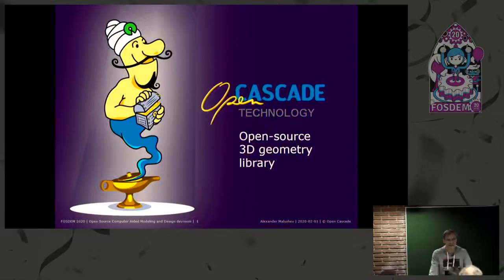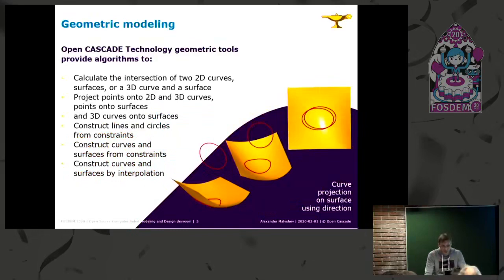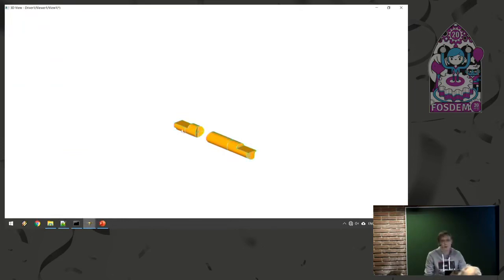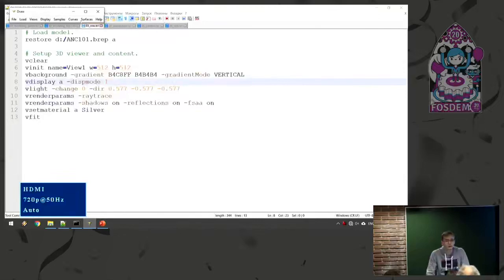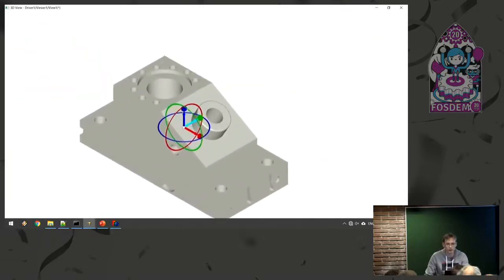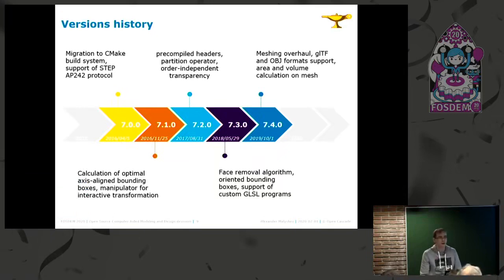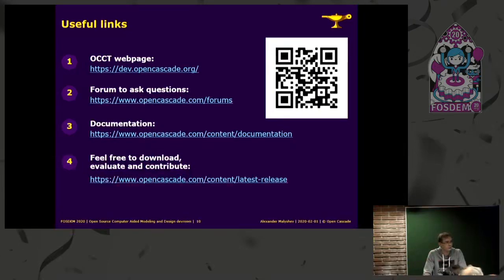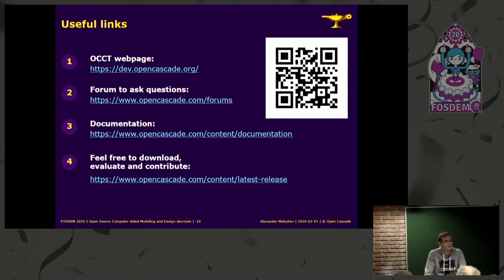Open CASCADE Technology an introduction and overview